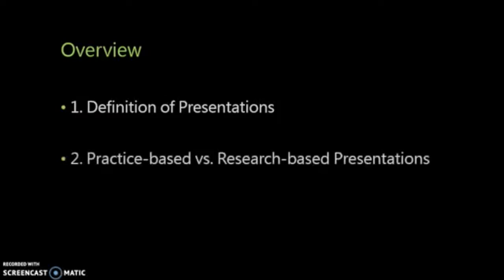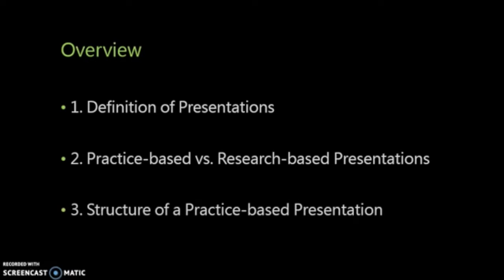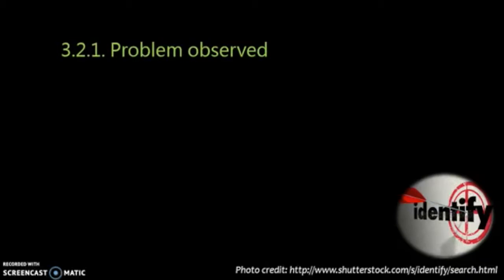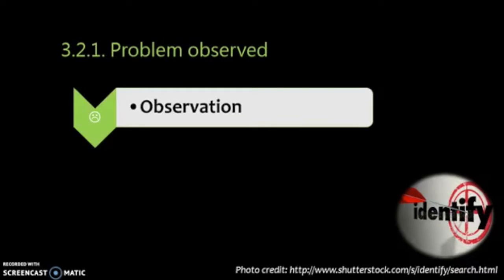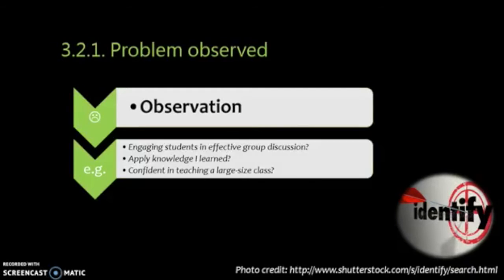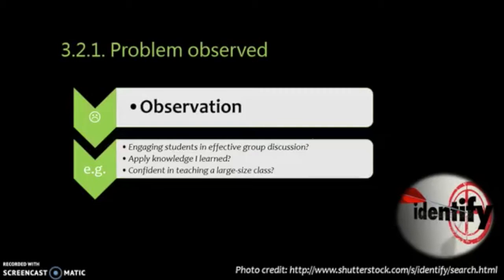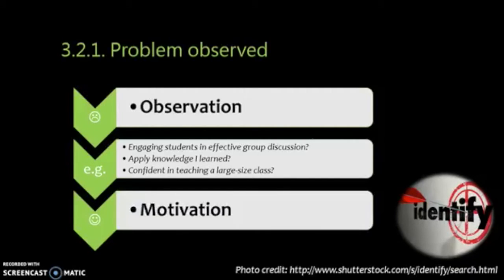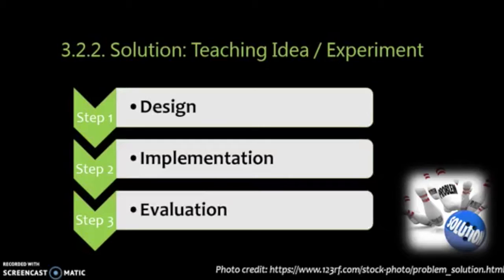Giving practice based presentations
Those who are interested in submitting a practice-based presentation proposal to the MAELT conference may find this video useful.